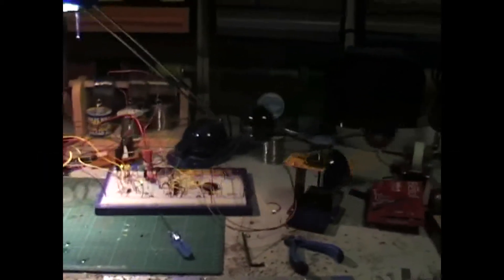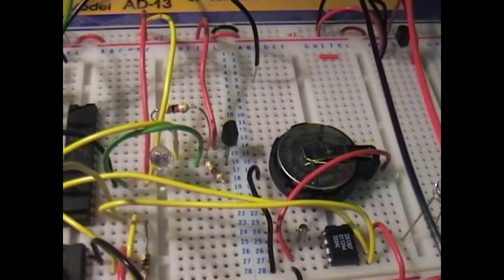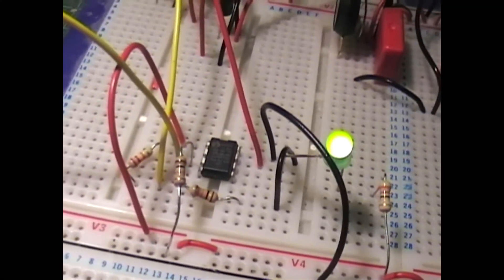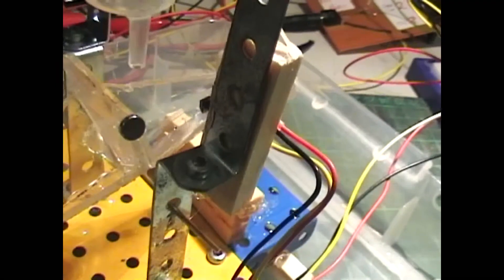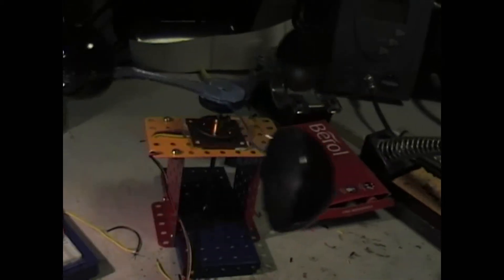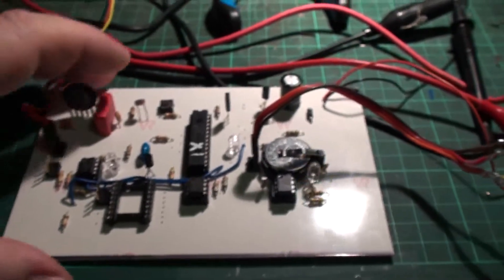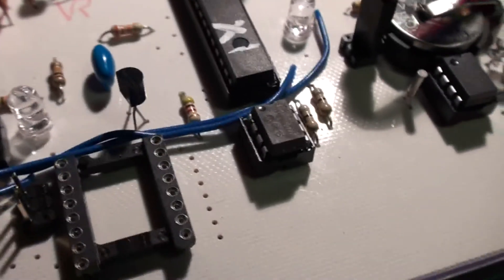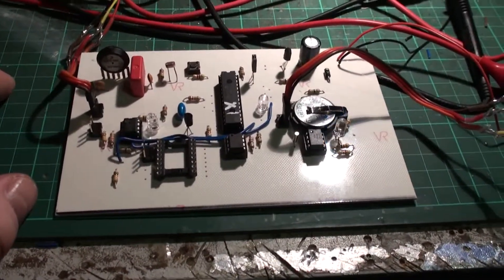DIY Weather Station - Prototype Stage 2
First steps in designing and making of the weather station. This is the breadboard and meccano stage. I am proving elements and designing sensors and software for the picaxe chips and the pc. The Pc is programmed in visual basic 2010.